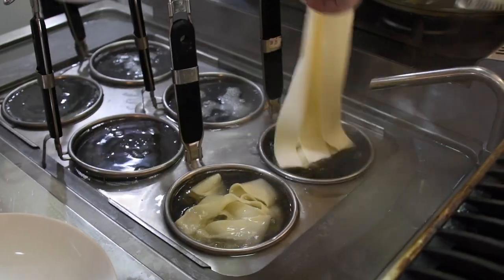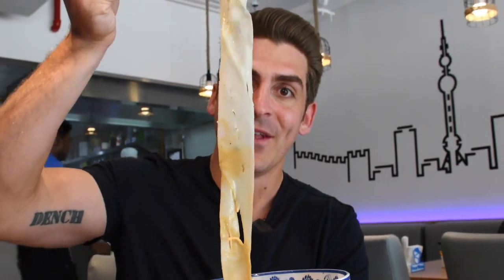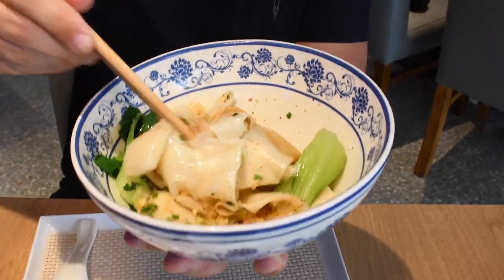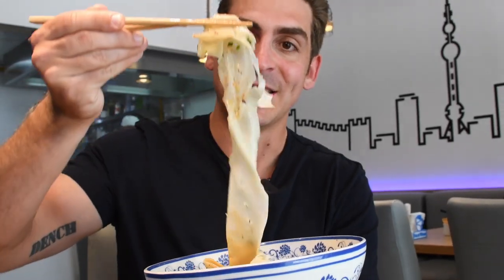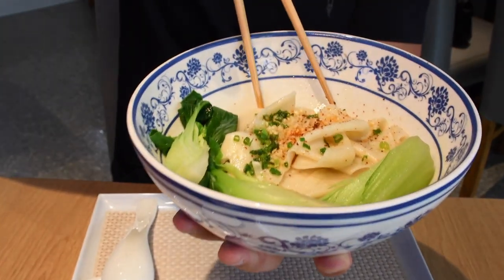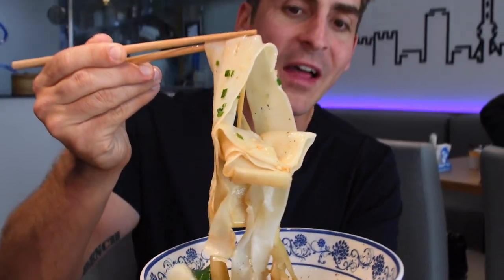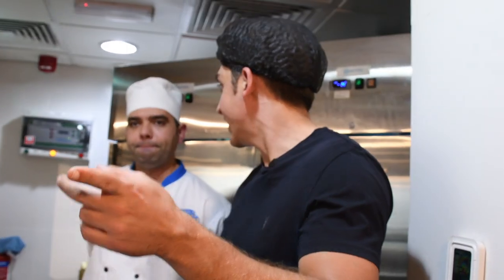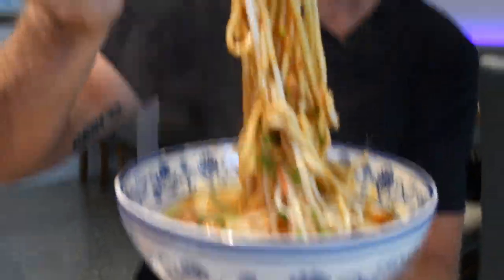Unbelievably Cheap Chinese Street Food! San Wan Noodles JLT Dubai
We found the the most AMAZING HAND PULLED Chinese Noodles & Szechuan Wontons in Jumeirah Lake Towers, Dubai. San Wan Noodles freshly prepare every portion of noodles right in front of you. The chef spent 5 years training in China to perfect his recipes and they're fantastic.

Location: San Wan Noodles, Jumeirah Lake Towers Cluster F. Go Down the stairs in the right hand car park and turn right at the bakery (behind Aviv clinic).

 Be sure to order:

Starters
Spicy Chicken Wontons
Pak Choy
Chilli Crispy Beef

Mains
Cumin Lamb Noodles
Wonton Chicken Noodle Soup

About You Decide, I Dine

Welcome to You Decide, I Dine, the series where I give my honest review of YOUR favourite restaurants!

From the iconic Dubai Mall and its diverse food scene to the charming Deira Dubai with its delicious Arabian Tea House and Persian food, we'll take you on a culinary journey like no other.

Whether you're craving the freshest seafood, searching for the best Pakistani food, or in the mood for an all-you-can-eat buffet, our show has got you covered. We'll even take on food challenges and provide honest food reviews so you can make the most of your dining experiences in Dubai.

From the best Filipino cheap eats to the top-rated Dubai buffet restaurants, our food vlog has it all.

In the last 12 months the Dubai food market has completely changed, while you can still find excellent authentic Emirati and Arabic street food, Dubai has also launched some incredible new local restaurant brands and concepts.

But with over 10,000 restaurants in Dubai alone, it can be very difficult to find the must try food in Dubai, the hidden gems, the local street food and the best of the best food.

In these Dubai food vlogs I will tell you exactly where to go, what to order and how much it will cost you. We will try Indian Food, Arabic Food, Japanese Food and many more.

You can also follow my food blog journey on Instagram or TikTok @Justfooddxb